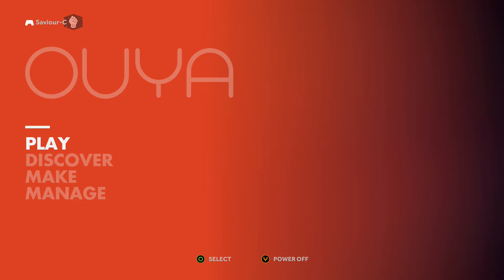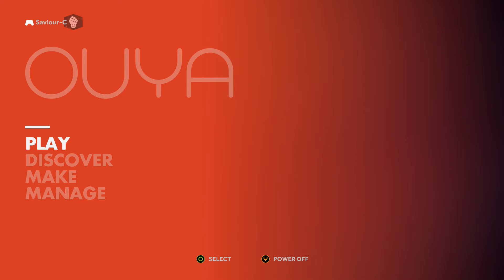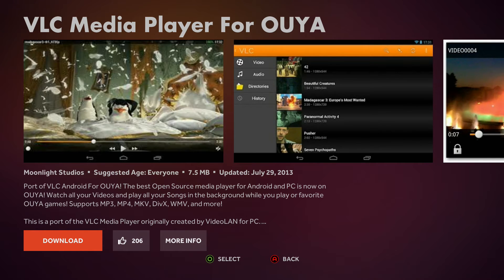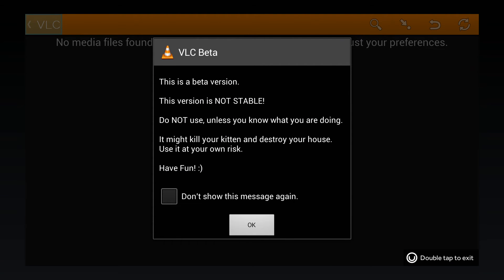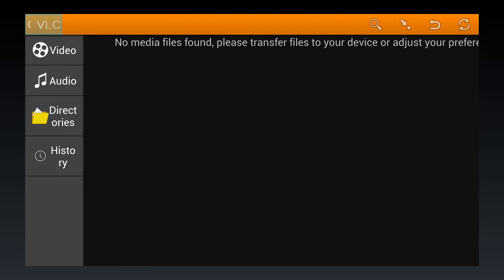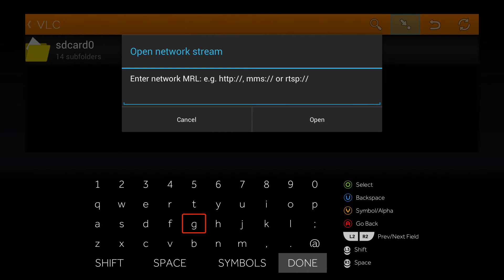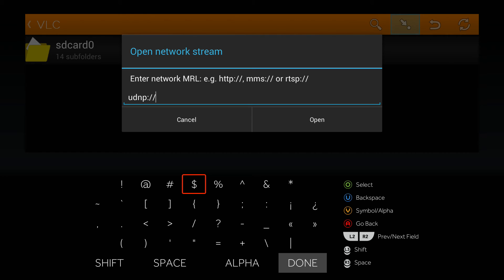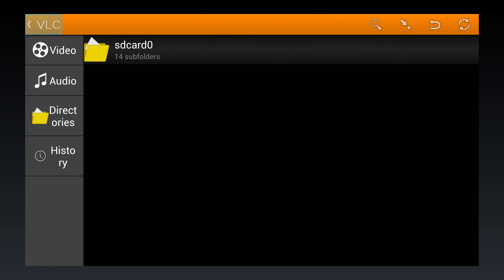VLC For OUYA Now Available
The video player we all love VLC is now Available for OUYA!